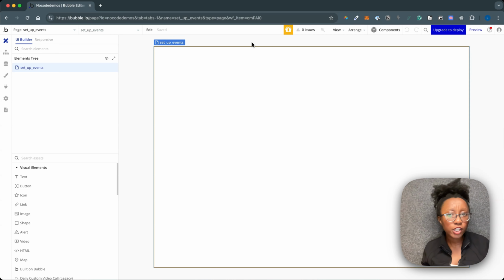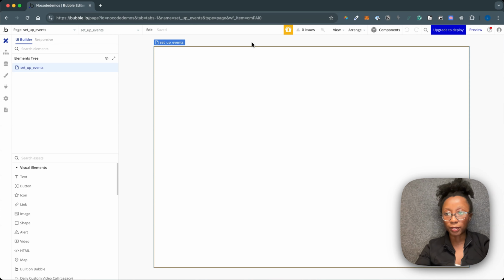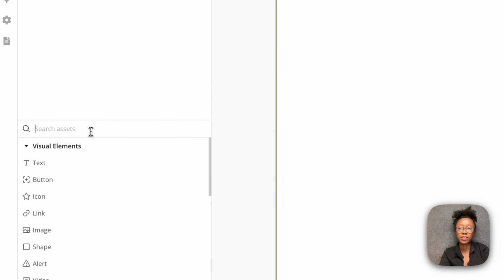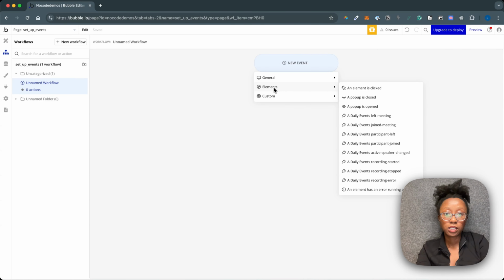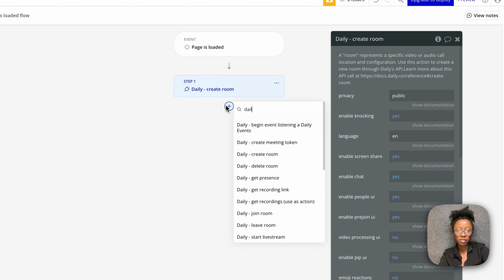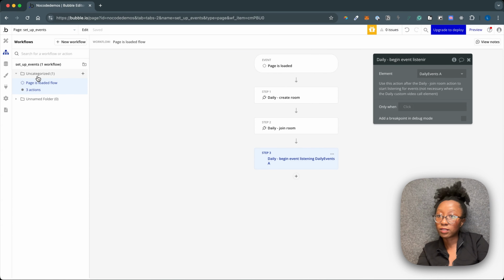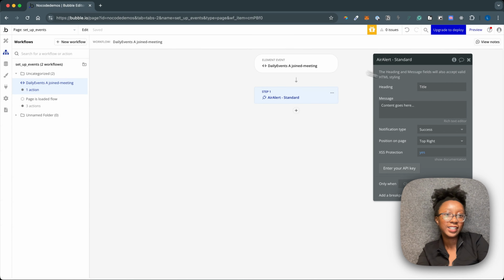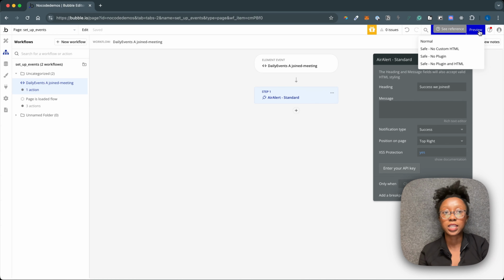How to use Daily events in the Daily Video & Conferencing Plugin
This video walks through how to use events in the Daily Video & Conferencing Plugin by Lunch Pail Labs.

⏰ TIMESTAMPS

00:00 - Introduction
00:59 - Adding the event element
01:35 - Accessing events
02:17 - Sample workflow with events
02:37 - Displaying an alert when you join a meeting
03:27 - Demo of the workflow

⬇️ LINKS MENTIONED
- Daily Video Chat & Conferencing Plugin
-Getting Started with the Plugin
Bubble: bubble.io

🧱 What’s Lunch Pail Labs?
Lunch Pail Labs builds and manages third-party apps and integrations for your favorite SaaS tools.